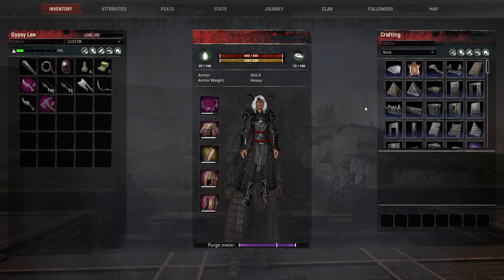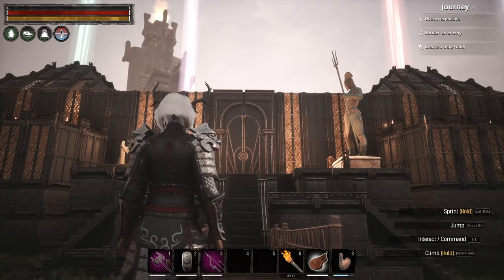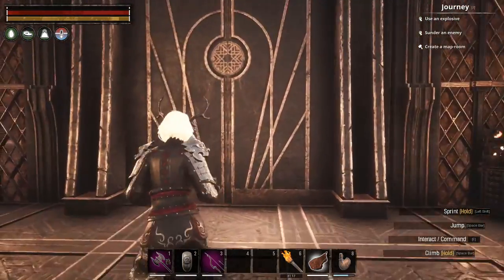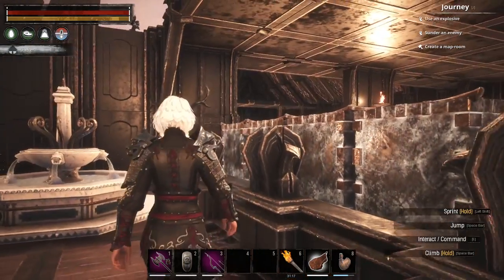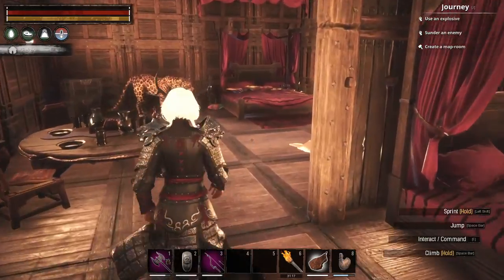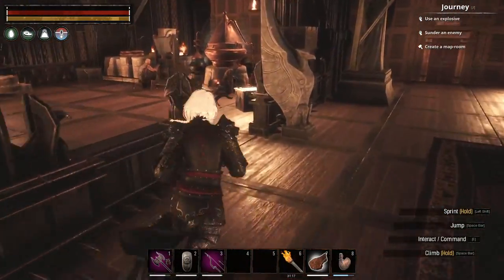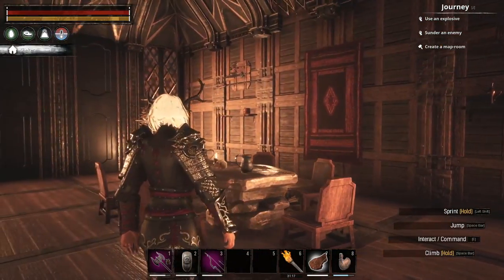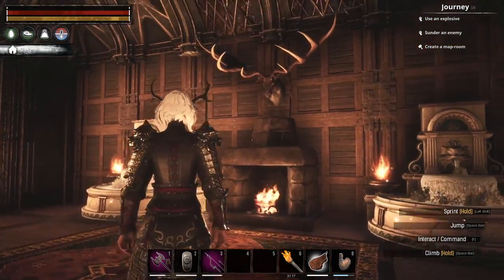Conan Exiles: Server Build Showcase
Showcasing our build and decorations on Conan Exiles